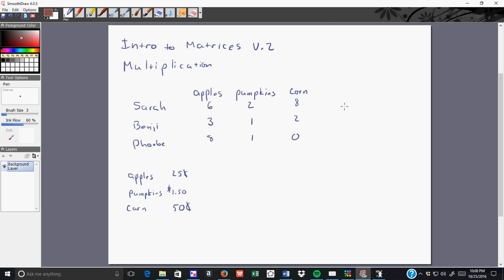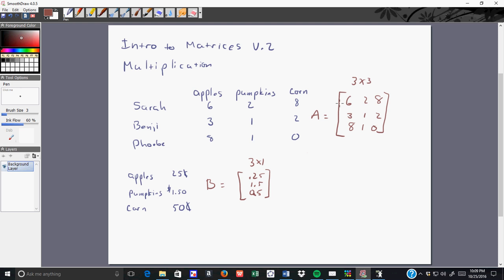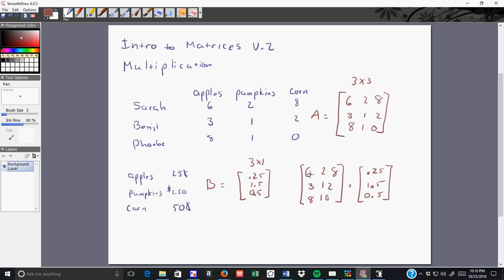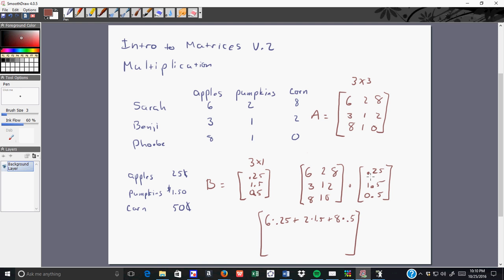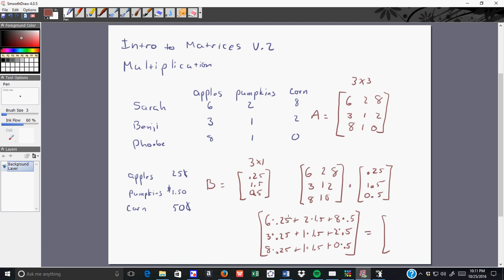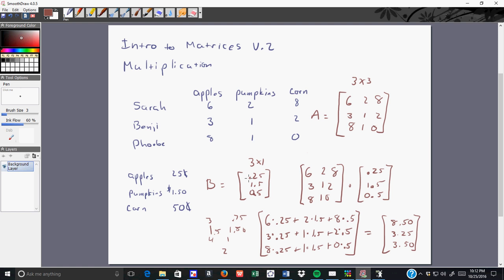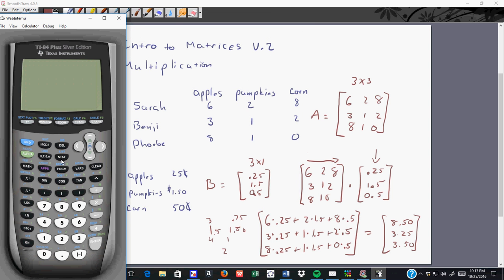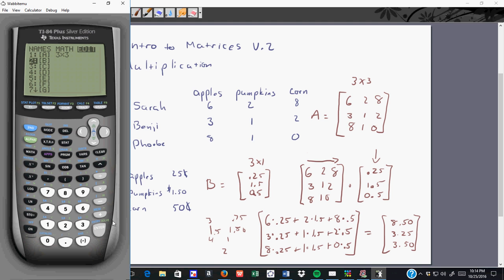Matrices multiplication v2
This is an intro video to matrix multiplication. It uses a very easy to understand example to model the usefulness of matrix multiplication